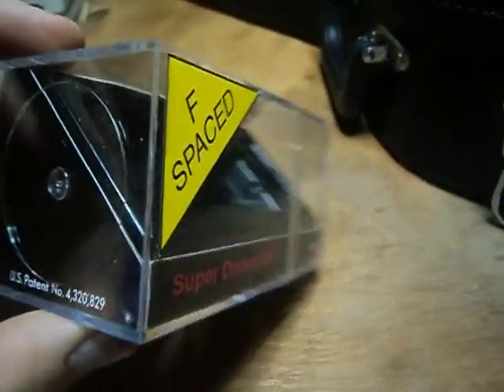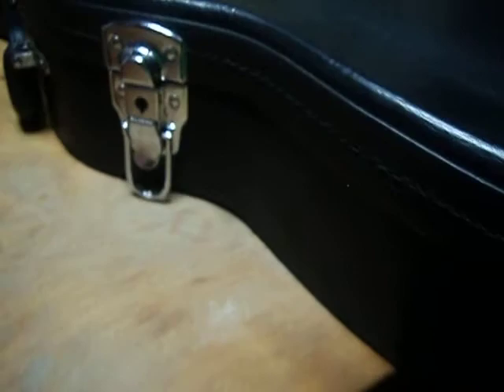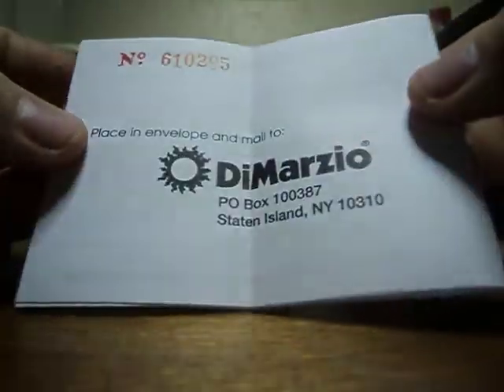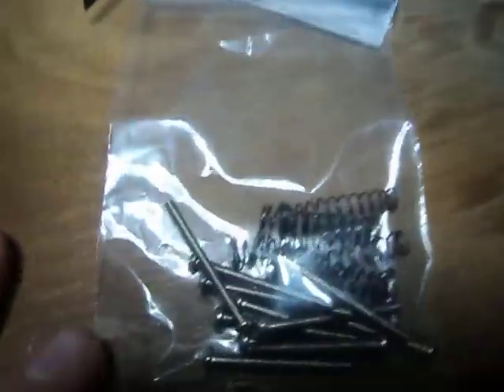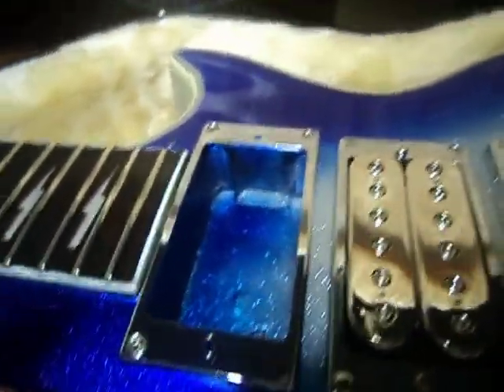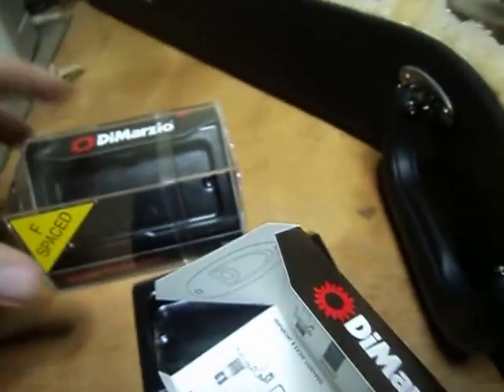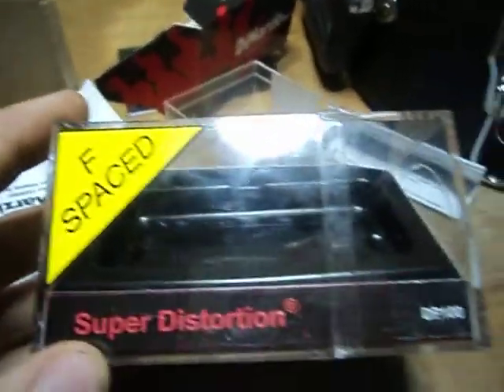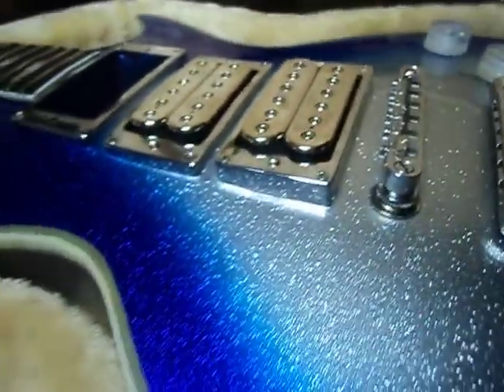a quick look at the new chrome dimarzio dp100 pickups